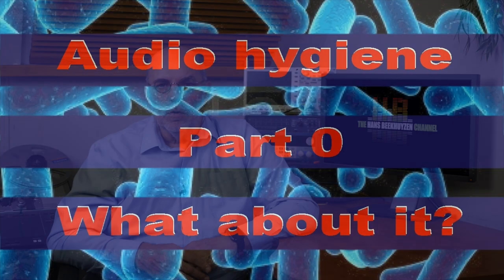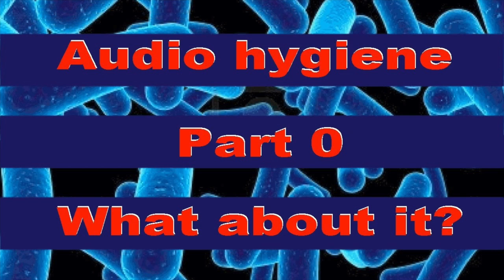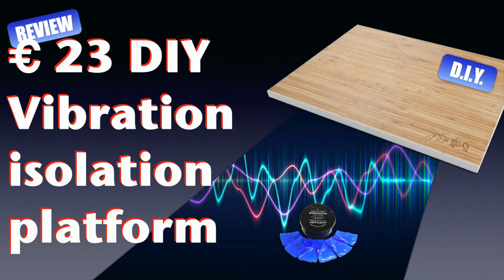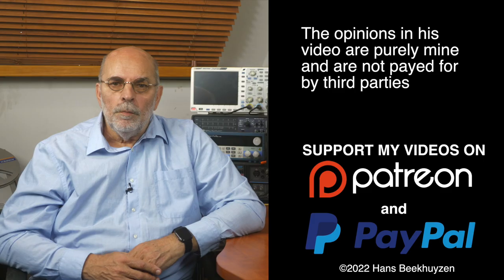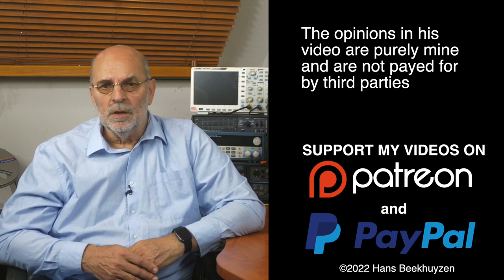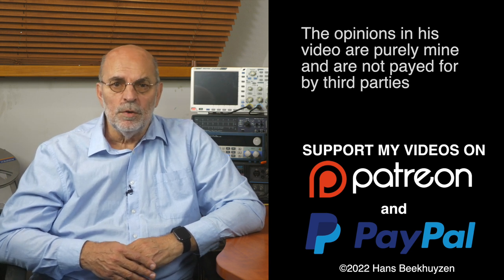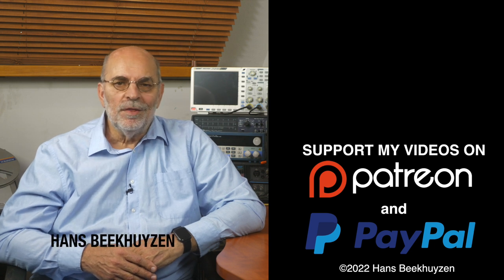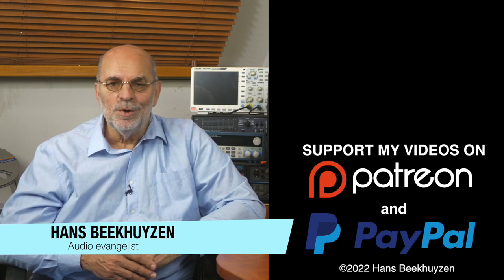Audio hygiene or taking care of your stereo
I am abroad for two weeks and thus unable to produce reviews. But I did choose a number of interesting videos and flashbacks out of the over 400 videos on my channel to get you through the weeks. This is video three of four.

00:00 - Intro
00:23 - Start of program
00:47 - About hygiene
01:59 - About vibrations
02:30 - The wrap